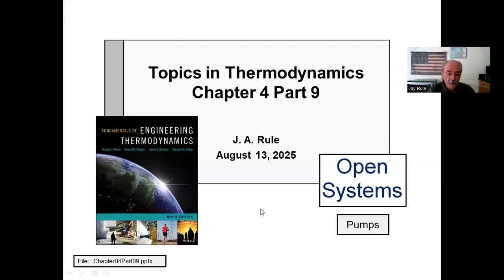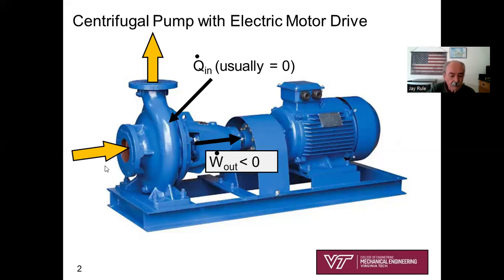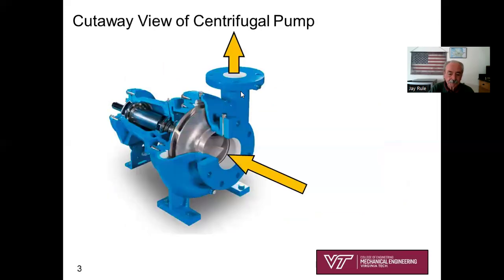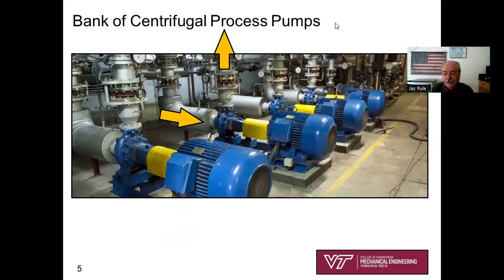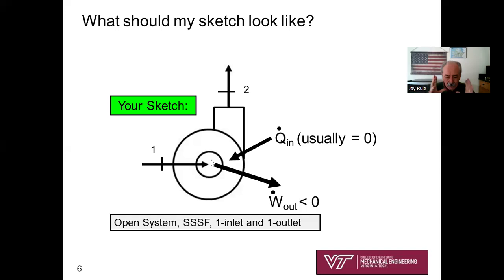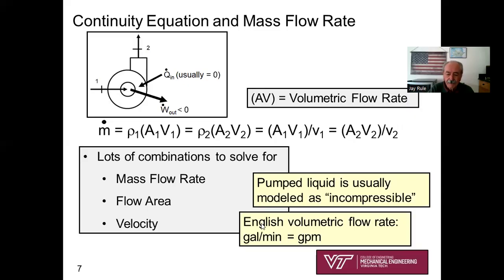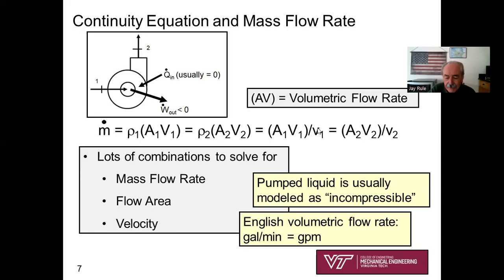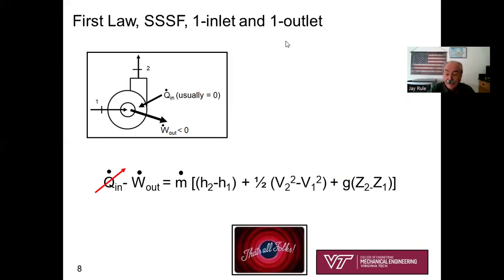Chapter04Part09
Pump Problem Tips